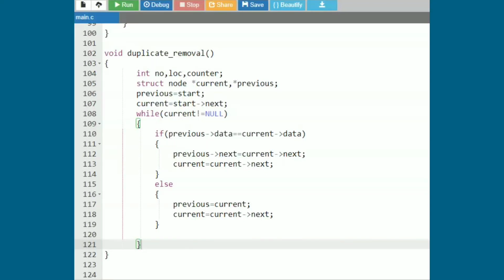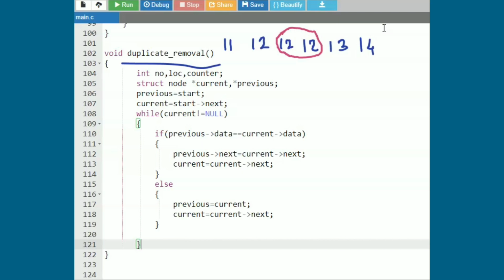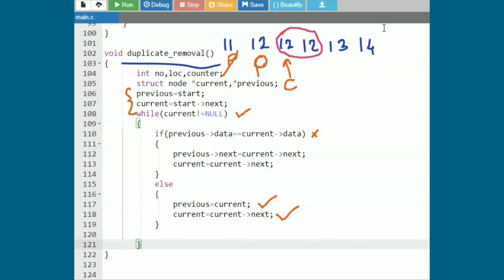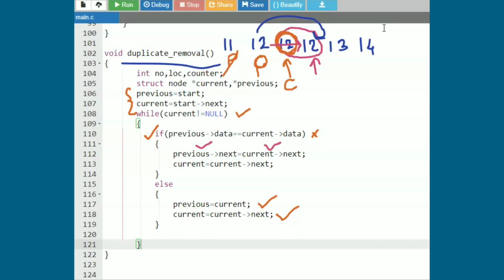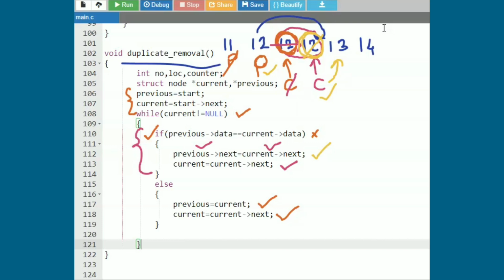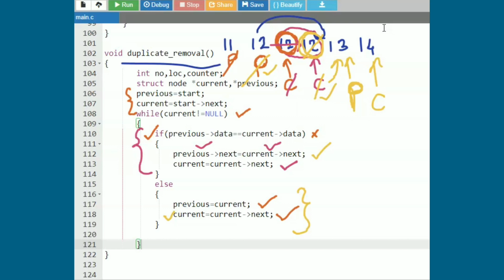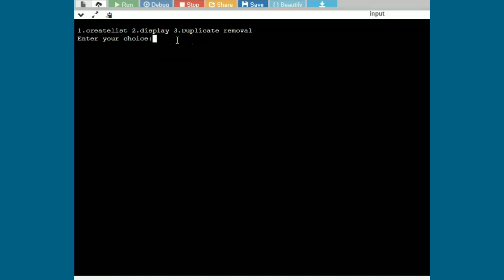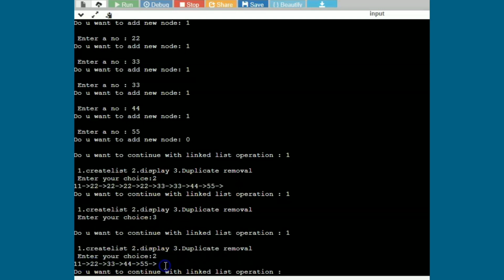1.5 How to remove duplicate element from Sorted singly linked list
Remove Duplicates from an sorted Linked List

remove duplicates from a sorted linked list,
remove duplicates from unsorted linked list,
remove duplicates from sorted list 2,
remove duplicates from sorted list leetcode